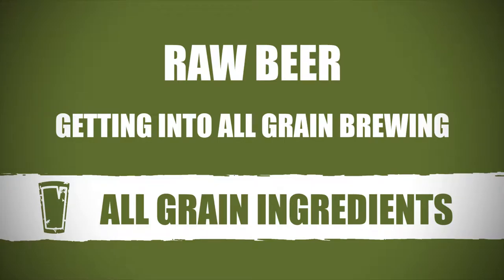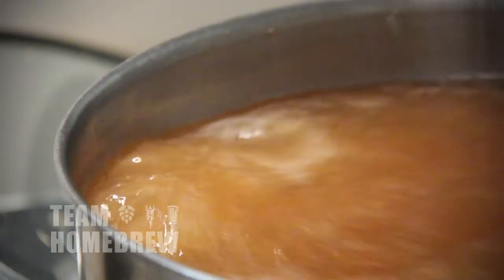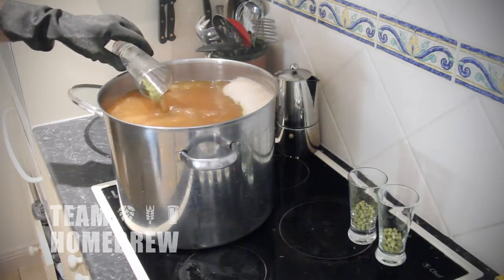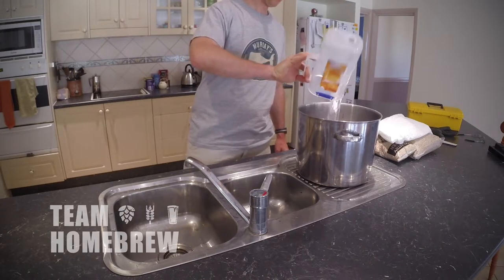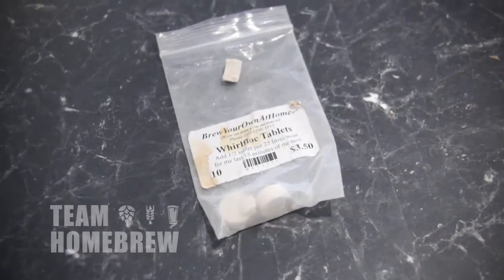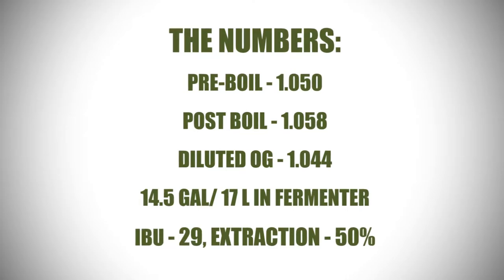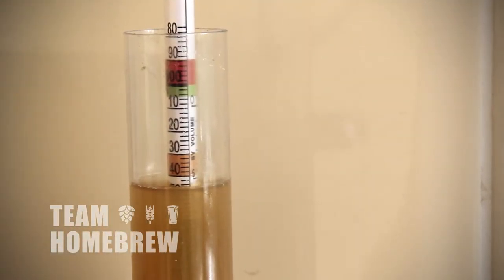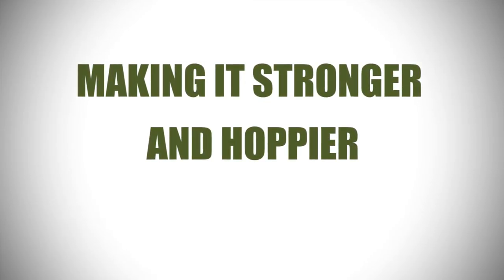Ingredients for all grain beer || Online all grain homebrewing course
In this module we run through the ingredients we’ll use to make our all grain beer. Understand the role your ingredients play is essential to making great beer.